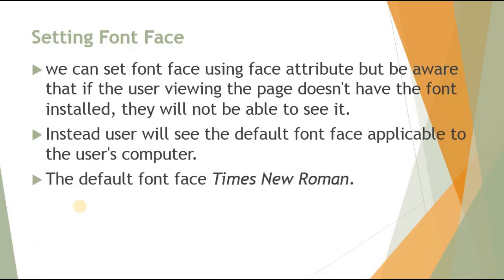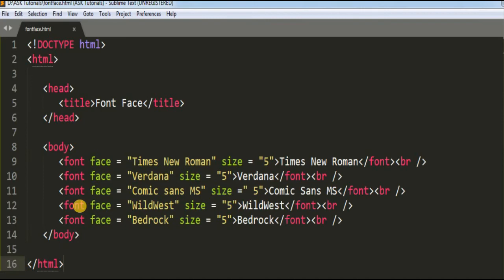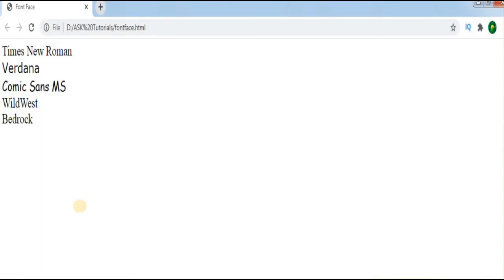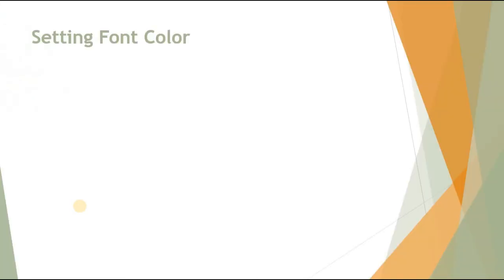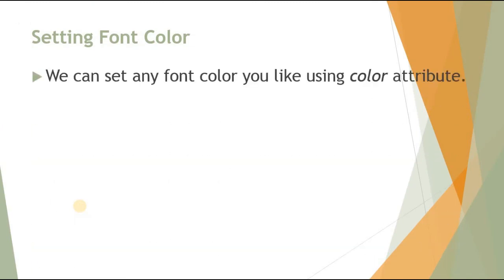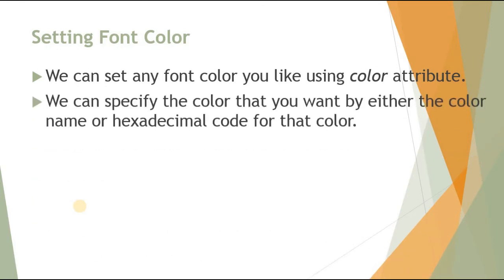HTML Fonts | Font style in HTML | HTML tutorial for beginner | Part 17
Welcome to ASK Tutorial
in this video we will learn font style in HTML